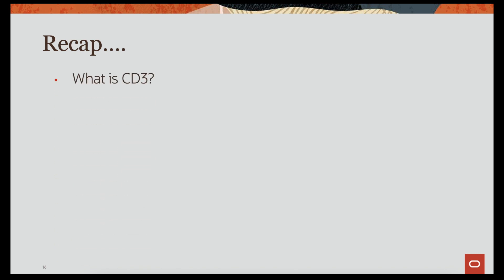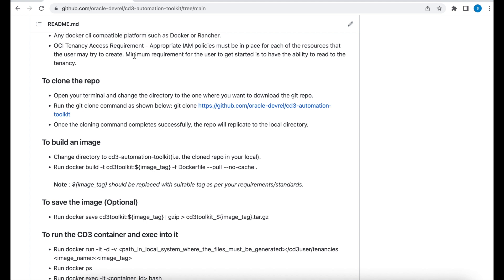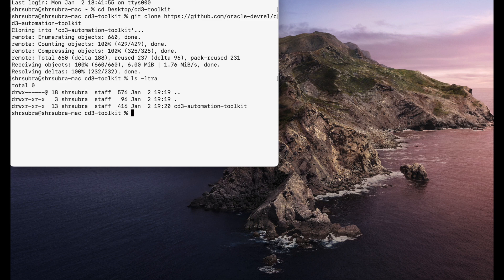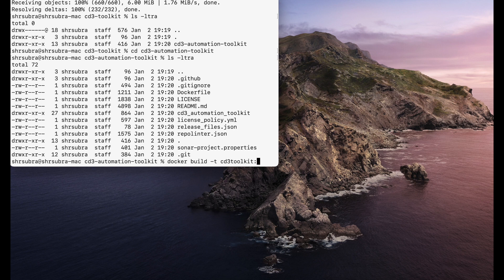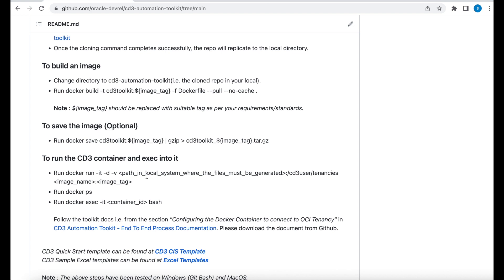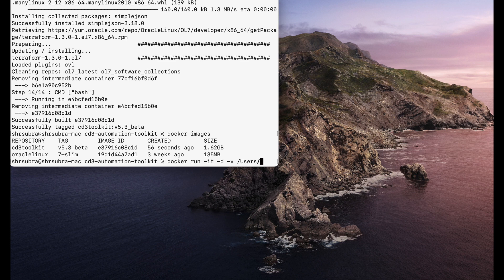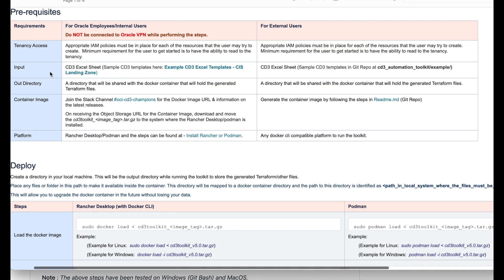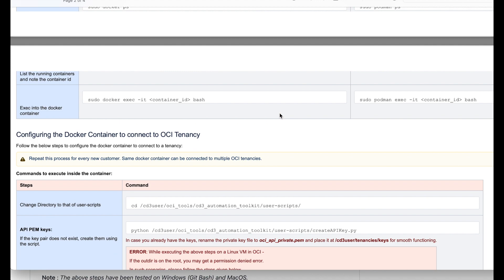Part-3b How to create the image and run the container with CD3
CD3 Automation Toolkit runs in a containerized environment. You can use any container management application to build and run container images. You can watch the video which shows the creation of CD3 image and running a container using Rancher Desktop.

In this video, we will go over the following
- Pre-requisites for setting up the Toolkit
- Clone the repo
- Build the Toolkit image
- Run the container
- Login to the container to execute the commands